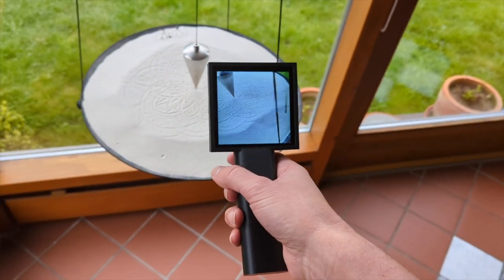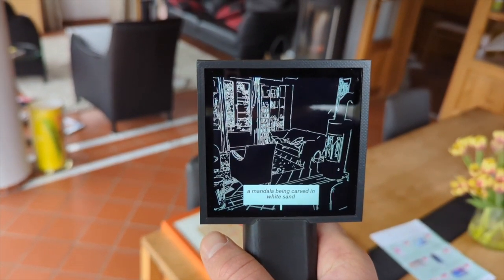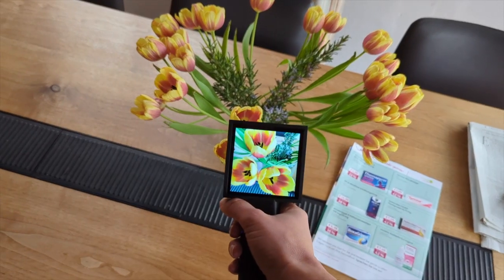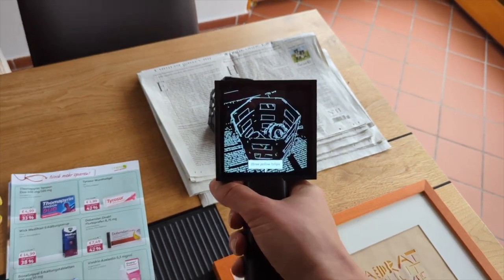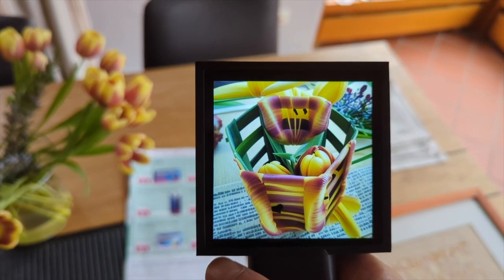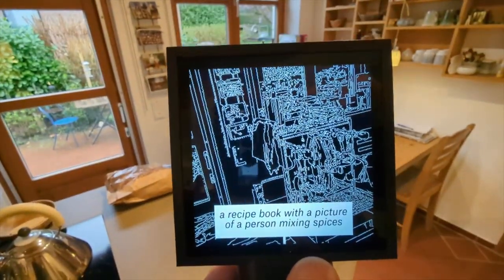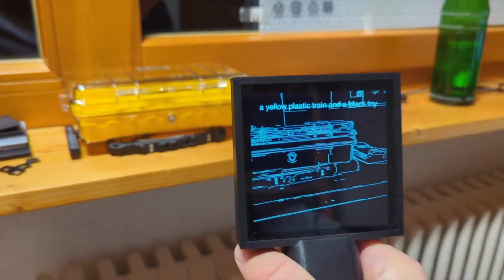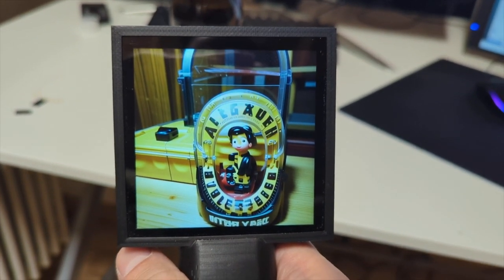Transferscope — Synthesized Reality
Transferscope is a working prototype that merges human creativity with artificial intelligence, resulting in a handheld device that transforms our physical world through AI. The device allows users to capture an object or concept with a simple click and seamlessly blend it onto any scene, creating new and imaginative realities.

With its single-button interface and clear screen feedback, users can swiftly capture and transform images, allowing them to focus on their creativity and experimentation. This simple design ensures that the technology seamlessly supports the process without causing any distractions or complications. The device is lightweight and portable, making it easy to carry and use in various environments.